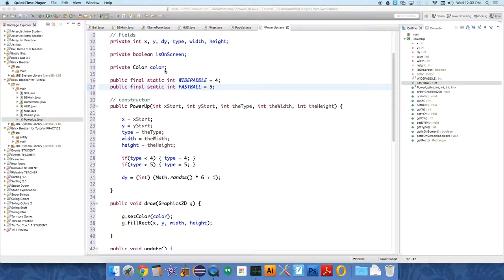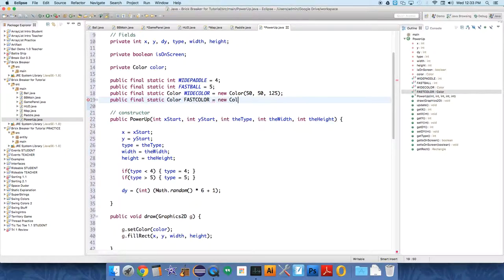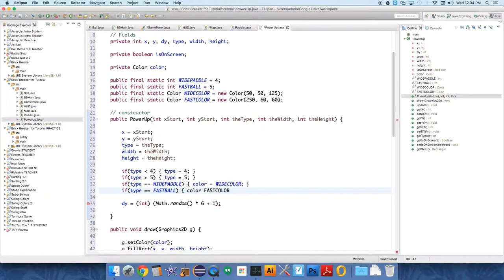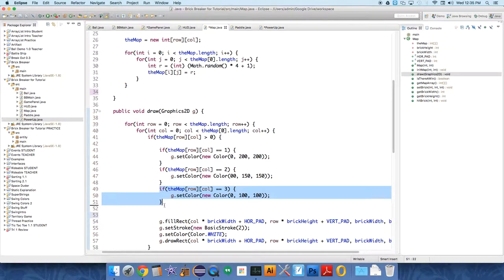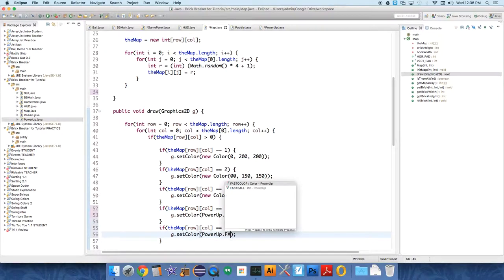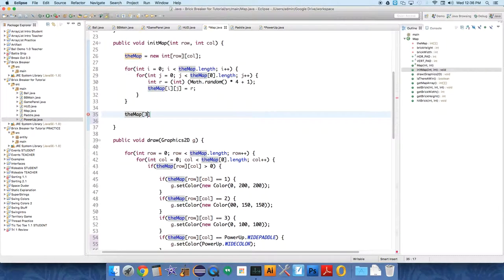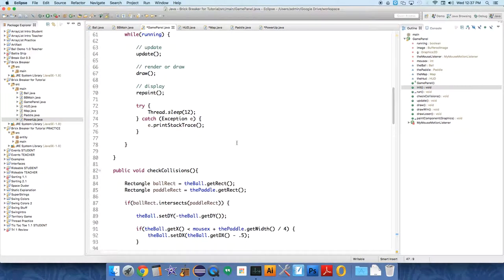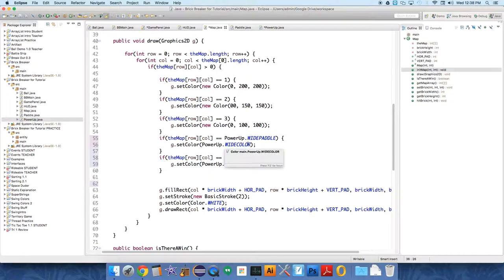Brick Breaker Modifiers 3